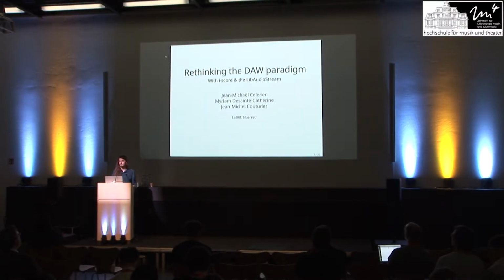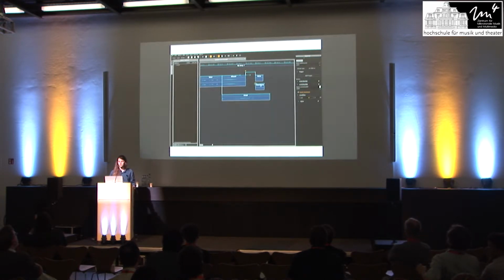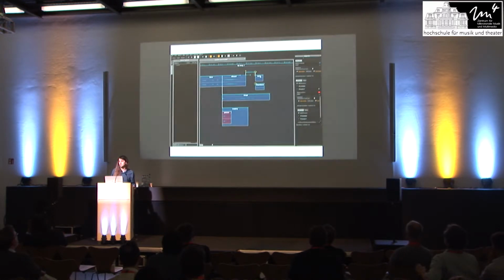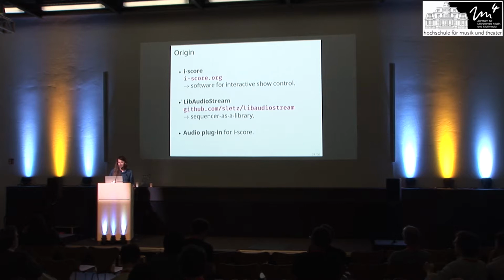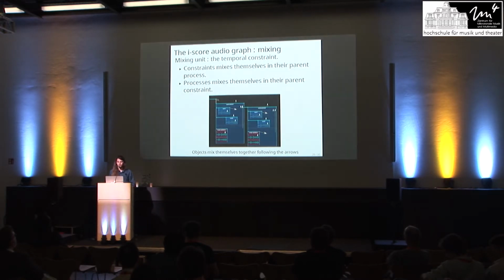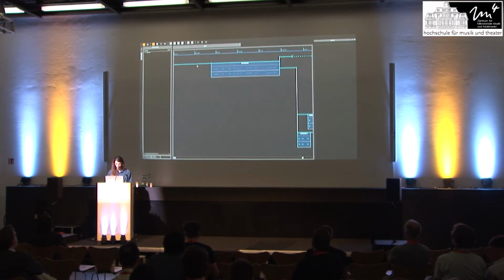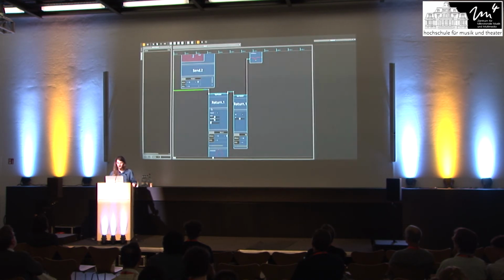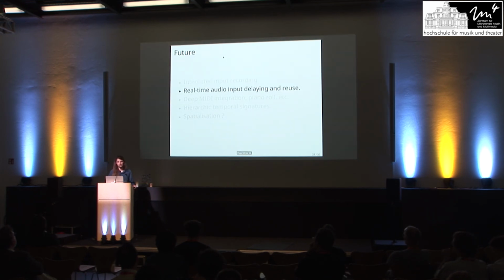Celerier et al - Rethinking the audio workstation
Jean-Michaël Celerier, Myriam Desainte-Catherine and Jean-Michel Couturier:
Rethinking the audio workstation: tree-based sequencing with i-score and the LibAudioStream

Paper presentation given during the Sound and Music Computing Conference (SMC) 2016 in Hamburg

Reference:
Celerier JM, Desainte-Catherine M, Couturier JM. 2016.
Rethinking the audio workstation: tree-based sequencing with i-score and the LibAudioStream. In Proceedings of the Sound and Music Computing Conference (pp. 109–116). Hamburg

Recorded at DMI, HAW Hamburg, Finkenau Campus
Hamburg, 2016